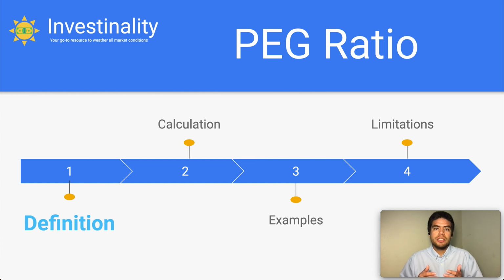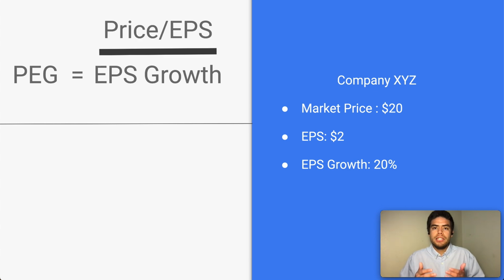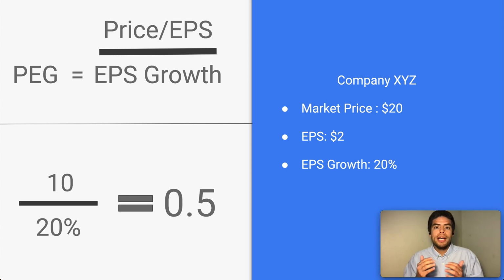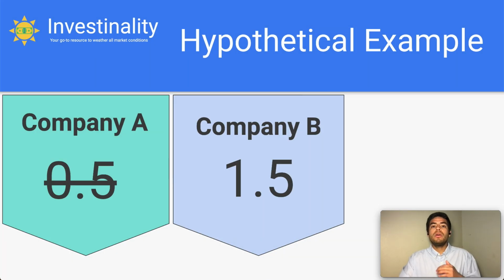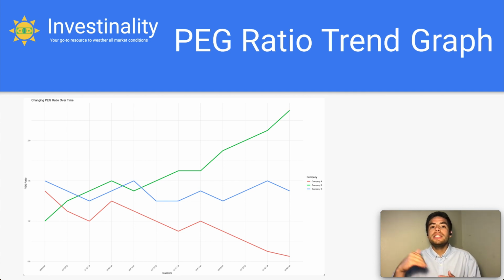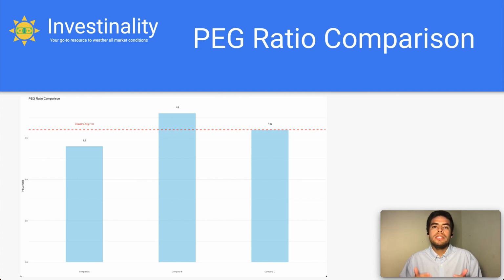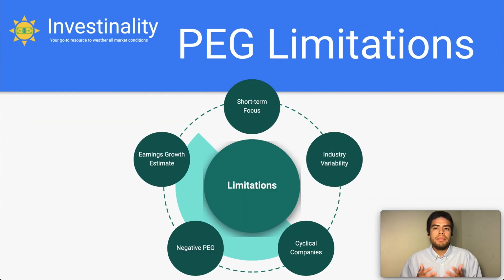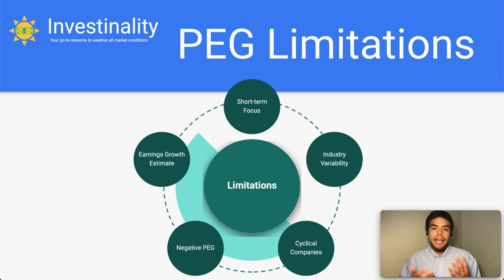What is the PEG Ratio? (First Version)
Welcome to Investinality, your go-to resource to weather all market conditions!

The Investinality Toolkit concept of this video is the PEG ratio! We’ll walk through the definition, calculation, examples, and limitations.

Timecodes
0:17 - Disclaimer
1:02 - Definition
2:47 - Examples
5:49 - Limitations
8:03 - Conclusion